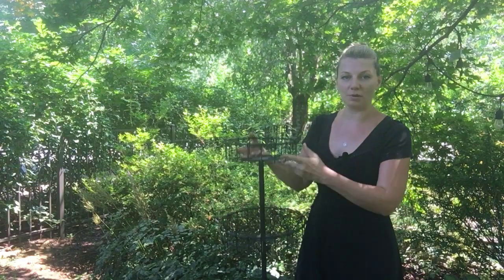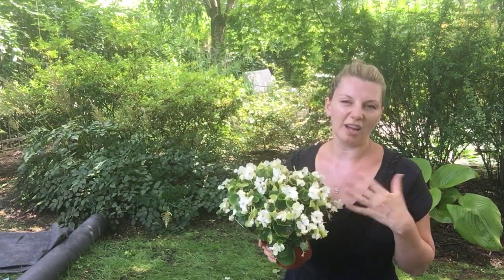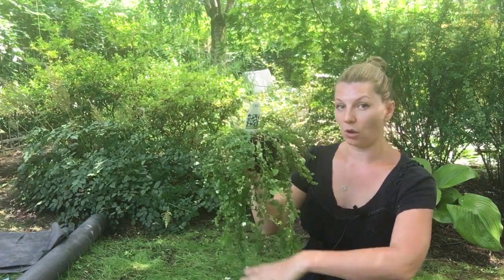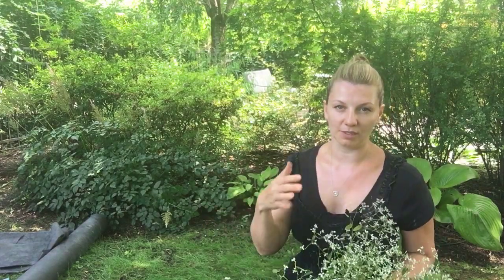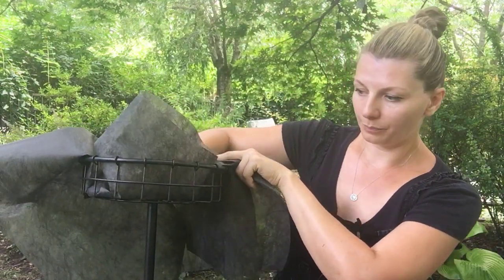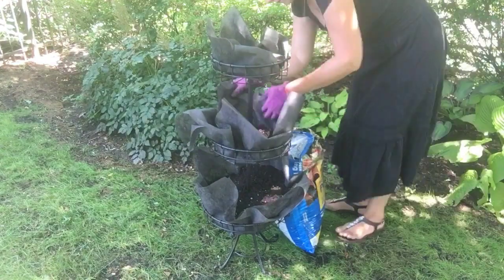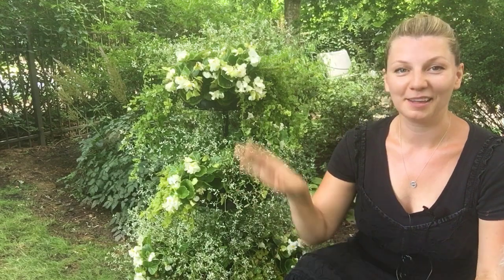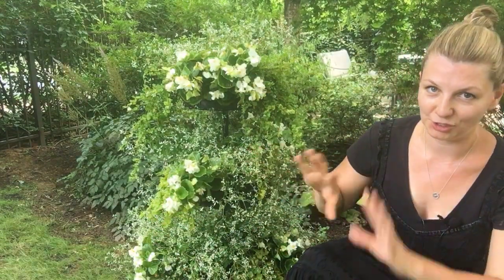🌺 ~ Plant a Flower Tower! ~ 🌺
What a fun project! I hope you enjoy watching it as much as I enjoyed making it.

Plants included:

- Green Leaf White Begonia
- Euphorbia 'Diamond Frost'
- Bacopa 'Snowstorm Giant Snowflake'
- Creeping Jenny

Supplies and Tools:
- Three tier wire basket stand
- Landscape fabric
- Potting soil
- Scissors
- Trowel
- Gloves

Have fun!